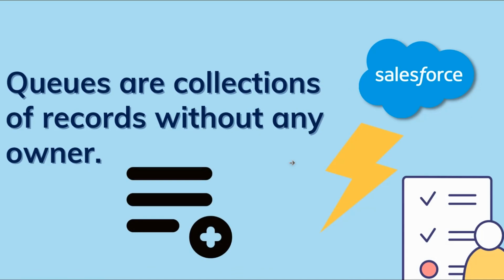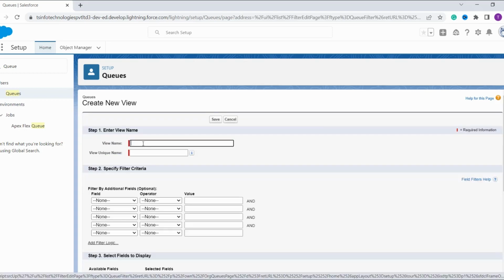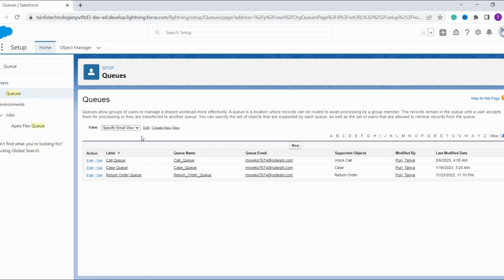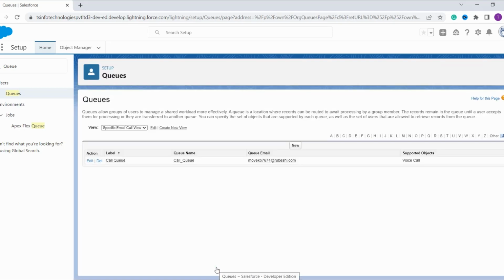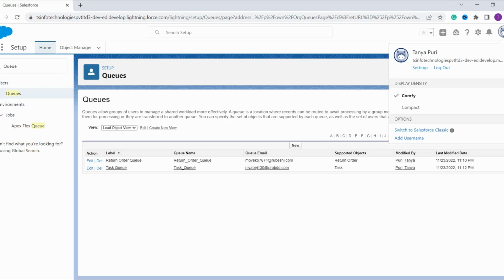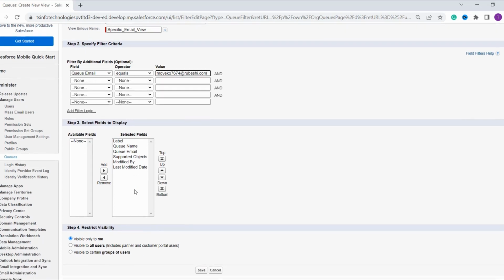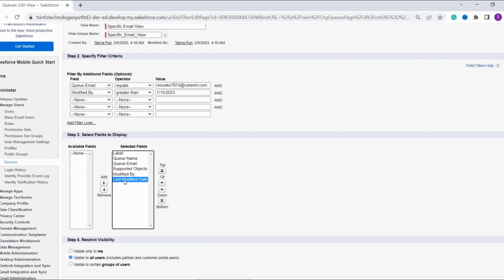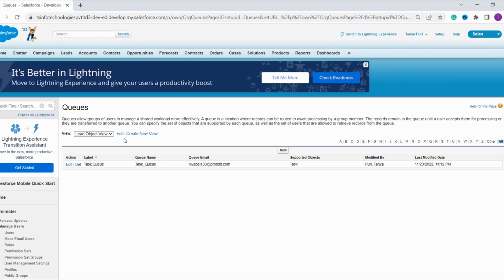Create and Customize List View for Queues in Salesforce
In this Salesforce Video Tutorial, I will explain how to create a list view for queues in Salesforce step by step. I will show how to filter the records of queues in both Salesforce Lightning and Salesforce Classic.

In addition to this, I will show the step-by-step practical implementation with an example of the following topics:
1. Create list view for queue in Salesforce Lightning
2. Edit list view for queue in Salesforce Lightning
3. Delete list view for queue in Salesforce Lightning
4. Create list view for queue in Salesforce Classic
5. Edit list view for queue in Salesforce Classic
6. Delete list view for queue in Salesforce Classic
Check out the complete tutorial on Create list view for queue in Salesforce [Lightning & Classic]